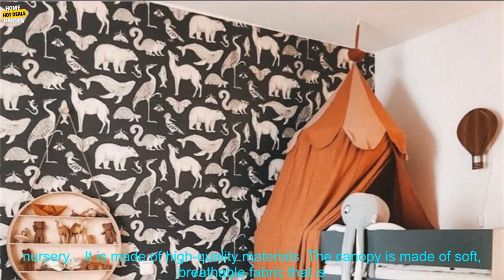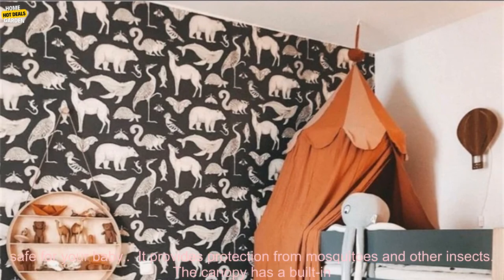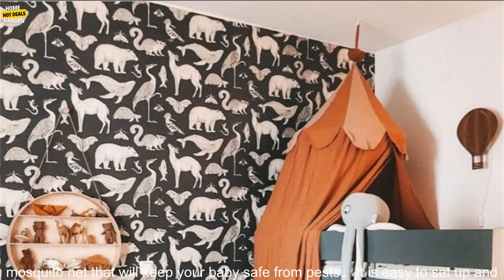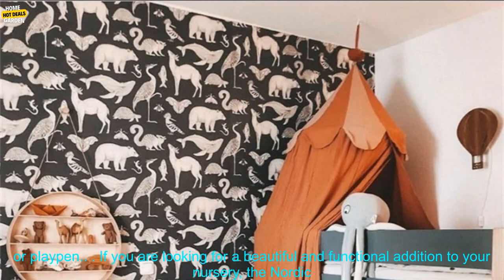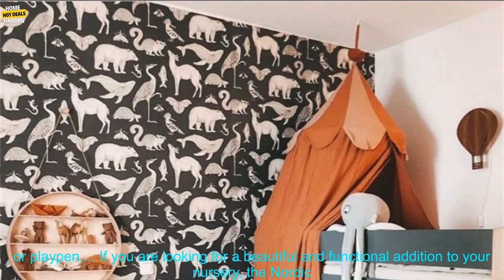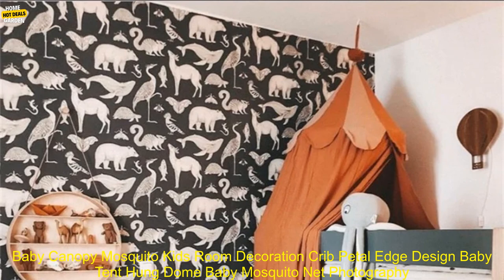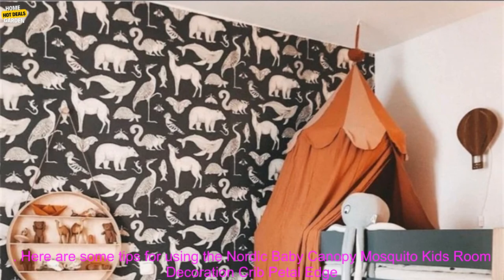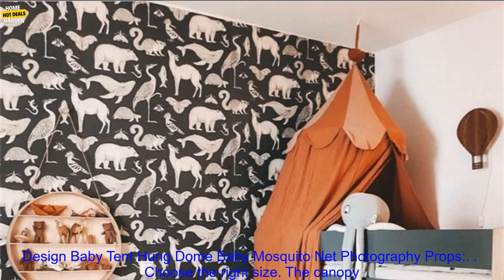1005002081124797 Nordic Baby Canopy Mosquito Kids Room Decoration Crib Petal Edge Desig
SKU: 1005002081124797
Nordic Baby Canopy Mosquito Kids Room Decoration Crib Petal Edge Design Baby Tent Hung Dome Baby Mosquito Net Photography Props
The Nordic Baby Canopy Mosquito Kids Room Decoration Crib Petal Edge Design Baby Tent Hung Dome Baby Mosquito Net Photography Props is a beautiful and functional addition to any nursery. It is made of high-quality materials and features a stylish design that will complement any décor. The canopy is also very practical, as it provides protection from mosquitoes and other insects.

Here are some of the benefits of using the Nordic Baby Canopy Mosquito Kids Room Decoration Crib Petal Edge Design Baby Tent Hung Dome Baby Mosquito Net Photography Props:

* **It is stylish and elegant.** The canopy features a beautiful design that will add a touch of style to any nursery.
* **It is made of high-quality materials.** The canopy is made of soft, breathable fabric that is safe for your baby.
* **It provides protection from mosquitoes and other insects.** The canopy has a built-in mosquito net that will keep your baby safe from pests.
* **It is easy to set up and use.** The canopy is easy to set up and use, and it can be attached to any crib or playpen.

If you are looking for a beautiful and functional addition to your nursery, the Nordic Baby Canopy Mosquito Kids Room Decoration Crib Petal Edge Design Baby Tent Hung Dome Baby Mosquito Net Photography Props is a great option. It is stylish, safe, and effective at keeping mosquitoes away from your baby.

Here are some tips for using the Nordic Baby Canopy Mosquito Kids Room Decoration Crib Petal Edge Design Baby Tent Hung Dome Baby Mosquito Net Photography Props:

* **Choose the right size.** The canopy is available in a variety of sizes, so you can choose the one that is best for your crib or playpen.
* **Attach the canopy securely.** Make sure that the canopy is securely attached to your crib or playpen so that it does not fall down.
* **Keep the canopy clean.** The canopy should be cleaned regularly to prevent the growth of mold and bacteria.

By following these tips, you can ensure that your baby is safe and comfortable in their nursery.
baby, canopy, crib, design, dome, hung, mosquito net, photography props